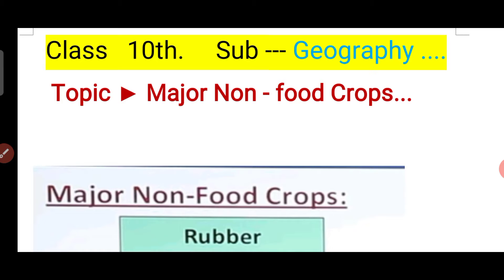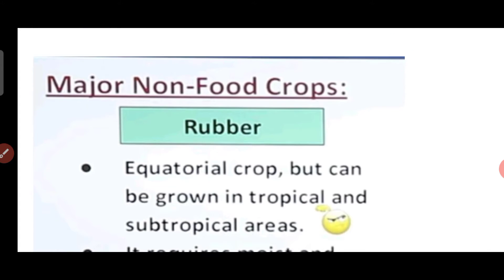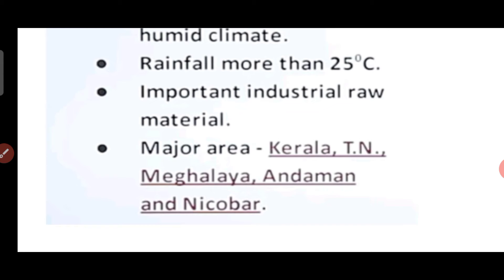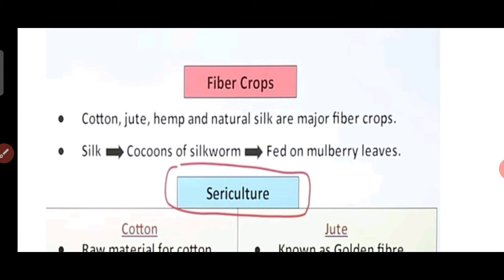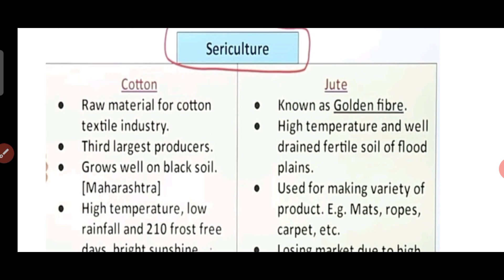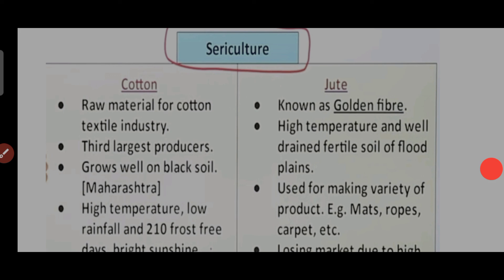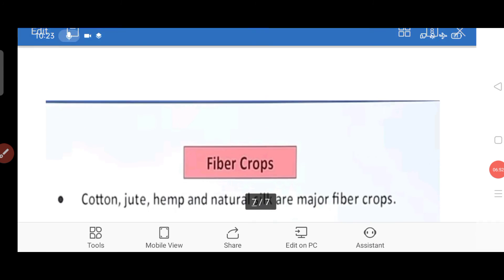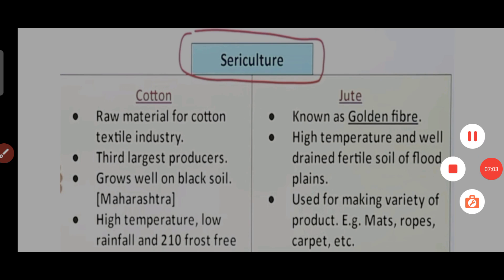Class 10th➡️Geography➡️Major▶️ Non food crops